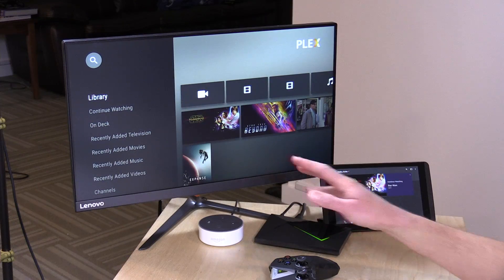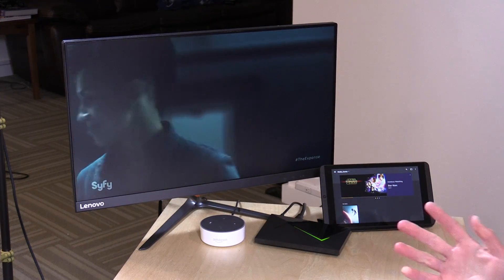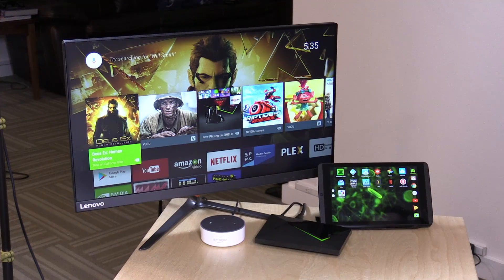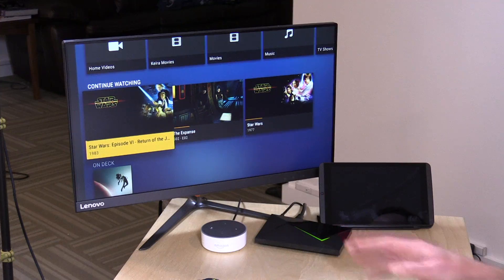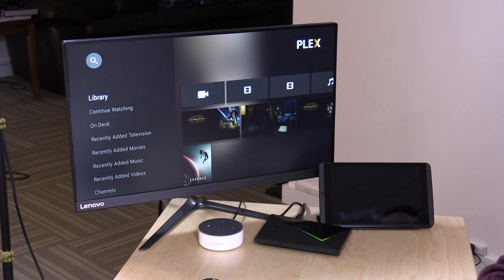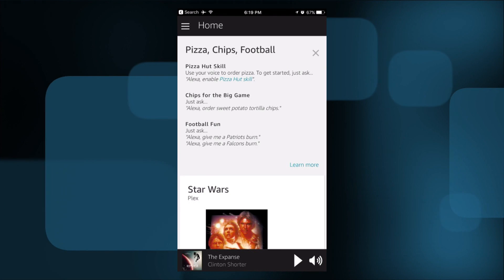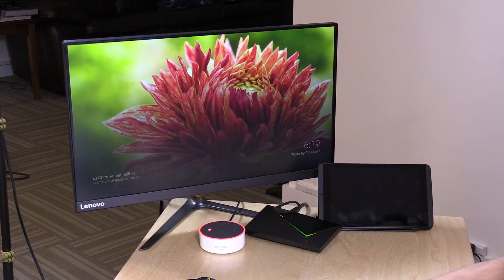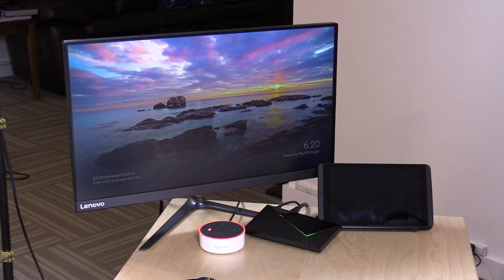How to Control Plex With Your Voice Using Amazon Echo / Alexa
IMPORTANT NOTE: In the interest of time I edited out Alexa's processing delay. From my testing you should expect to wait about 5 seconds between commands.

VIDEO INDEX:
00:36 - Basic playback
01:27 - Directing playback to a specific device
01:45 - App needs be loaded and in foreground on tablets, phones
02:04 - Nvidia ShieldTV playing back from the background
02:37 - Nvidia SheldTV turning on television automatically
02:52 - Asking Alexa and Plex for recommendations
03:51 - Specifying default player
04:22 - Importance of good player names and content titles
05:19 - How to install
06:07 - Conclusion and final thoughts